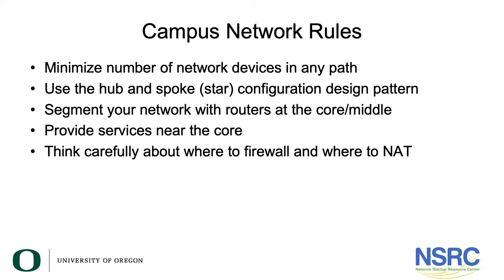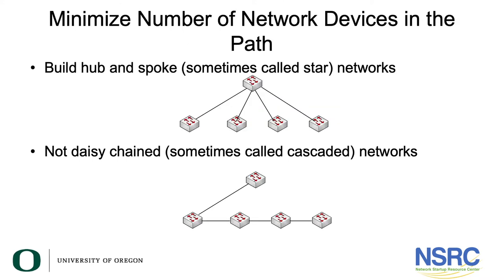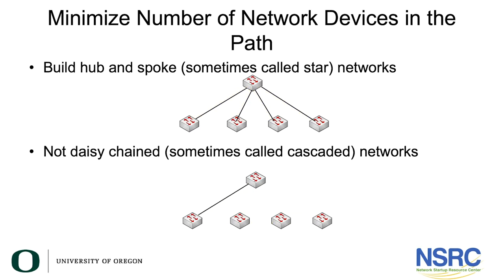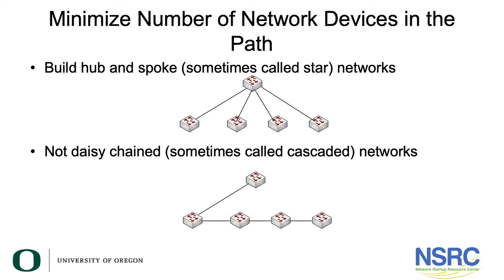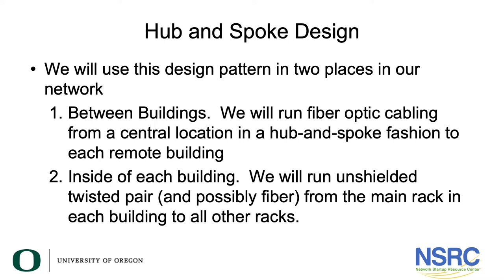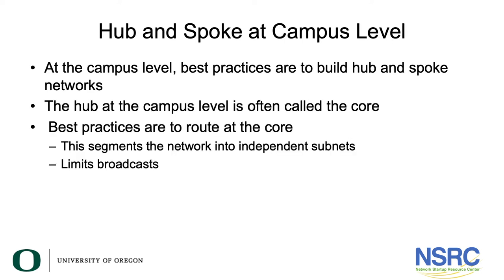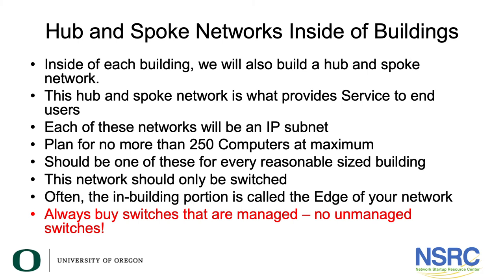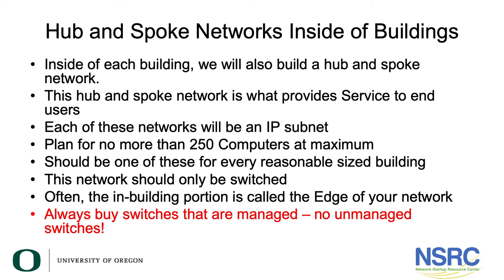Campus Network Rules